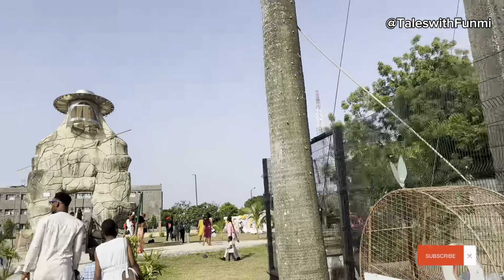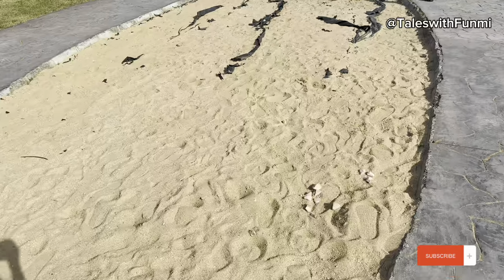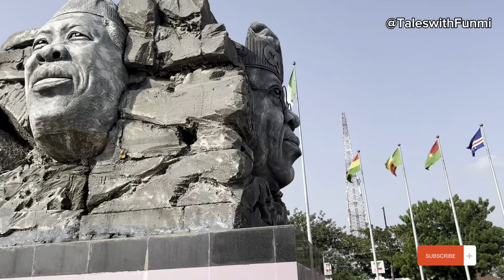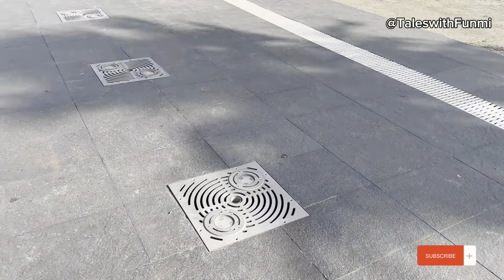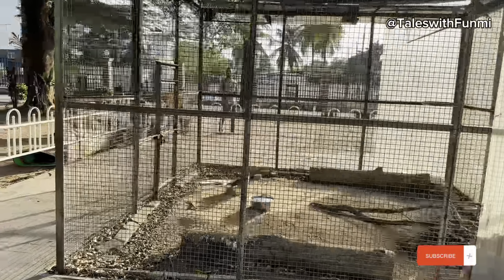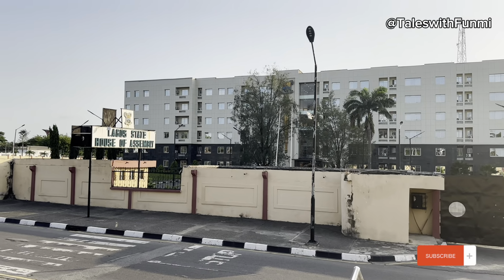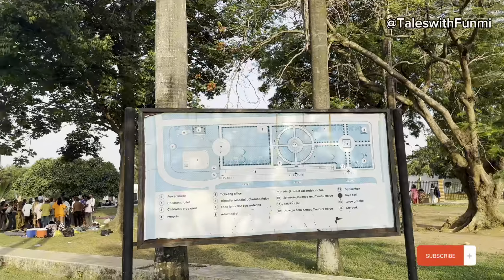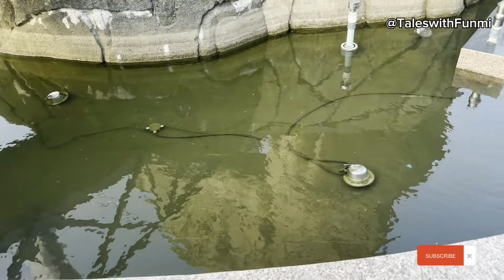Entry Fee (UPDATED) for the JJT Public Park Ikeja, Lagos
The JJT (Johnson Jakande Tinubu ) Public Park in Lagos is the biggest public  park and recreation park in the city which used to be free but entry not comes at a fee with certain requirements. The park is filled with statues of past Governors of the Lagos, Animals and lots  of Greenery.